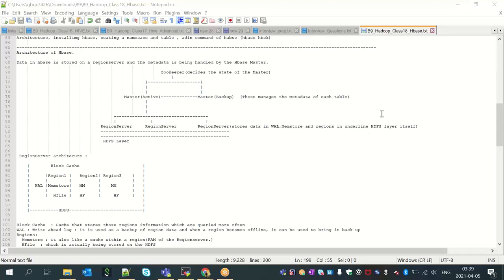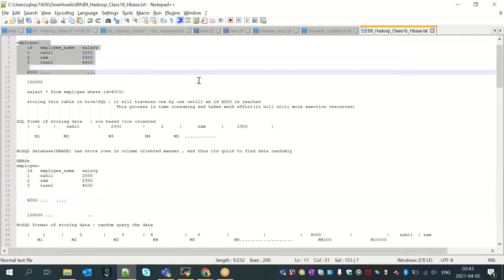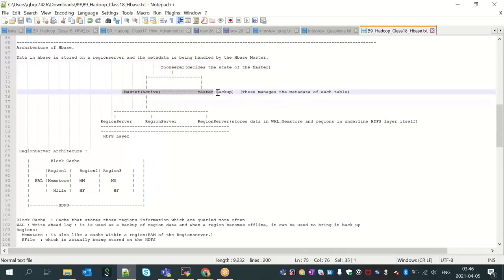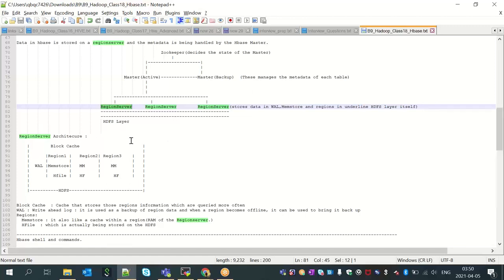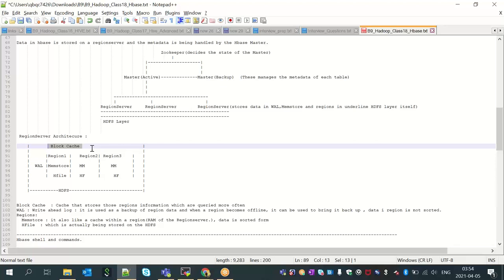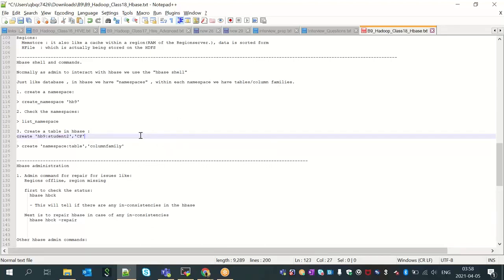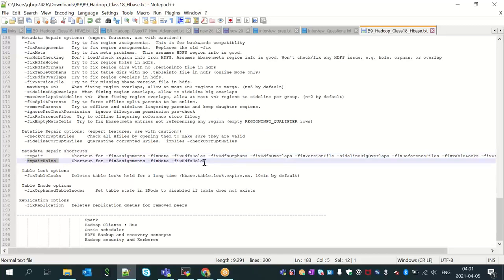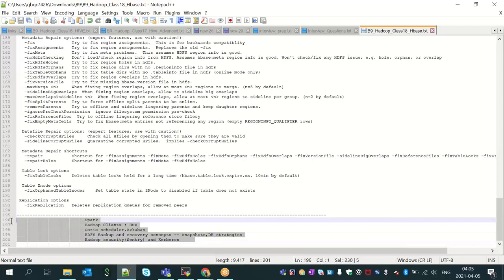Lesson 16 : Hbase NoSQl Database Advanced Concepts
🔹 Lesson 16: HBase NoSQL Database – Advanced Concepts | Mastering Big Data & Distributed Storage

Welcome to Lesson 16 of our Big Data Engineering series! 🚀
In this session, we dive deep into advanced HBase concepts that every data engineer, architect, and backend developer should know to build high-performance, scalable applications on top of Apache HBase.

✅ What You’ll Learn in This Video:

🔍 Understanding HBase Architecture Internals – RegionServers, WAL, MemStore & HFiles

📌 Compactions & Splits explained – Minor vs Major compaction strategies

⚙️ Data Modeling Best Practices for handling high read/write loads

🔄 Versioning, TTL & Delete Operations – Controlling data retention efficiently

📈 Performance Optimization – BlockCache, Bloom Filters, Compression & Pre-splitting Regions

🔐 Security Features – ACL, Authentication & Authorization in HBase

🧪 Real-world tuning tips for production-grade HBase clusters

✔️ Data Engineers & Architects
✔️ Hadoop/HBase Practitioners
✔️ Backend & Distributed Systems Developers
✔️ Anyone preparing for Big Data / NoSQL / Cloud certifications

📌 Resources & Downloads

👉 Presentation Slides: (Add your link here)
👉 Sample HBase Shell Commands: (Add link)
👉 GitHub Repo (if any): (Add link)